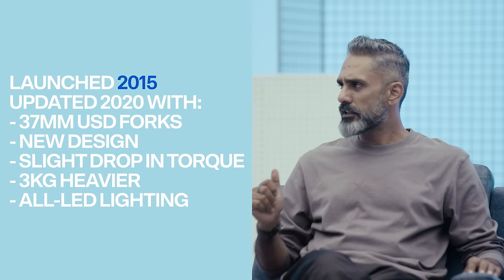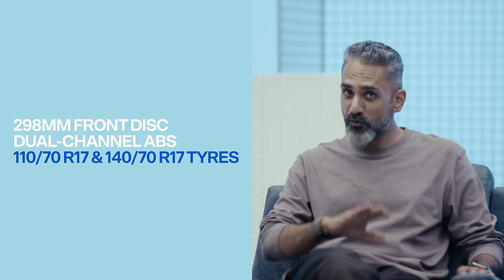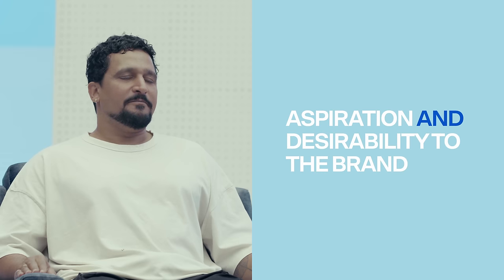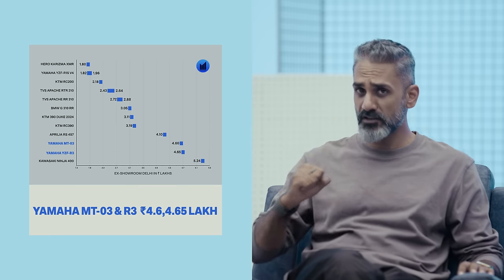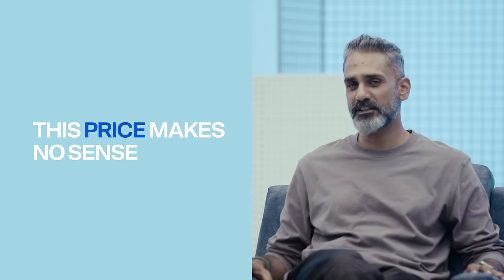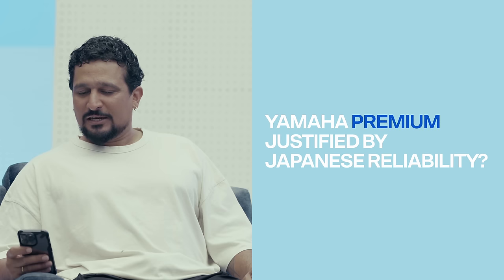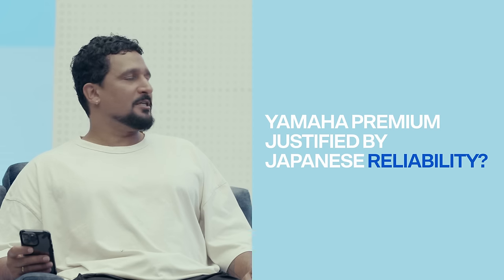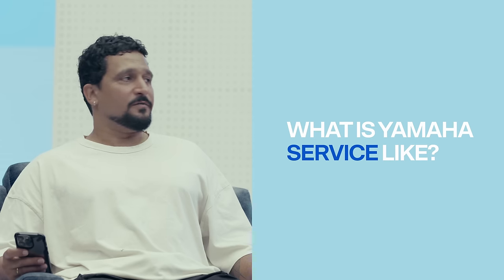Yamaha YZF-R3 & MT-03 First Impressions | MotorInc First S01E21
Yamaha's launched their YZF-R3 sportsbike in India, and its naked cousin, the MT-03. Shumi went to the Buddh International Circuit to ride it and on MotorInc First, Kartikeya has all the questions!
MotorInc First is a discussion between experts Kartikeya Singhee and Shumi (Shubhabrata Marmar), co-founders of MotorInc on new vehicles. Each episode will discuss one vehicle in great detail, covering the experience of driving or riding it, as well as what it means for the industry.
CHAPTERS
00:00 Brand-New Bikes
02:10 Basics & Upgrades
04:00 Handling Excellence
06:33 Tall Riders MT-03 Fit issue
07:33 Accessories Available
07:57 Is Yamaha Serious
08:53 Electronics Suite
10:11 Baffling Strategy
12:22 Price
13:09 Design
14:12 Riding Experience
15:09 Packaging Problems
17:35 Why Is Price So High
18:21 The Silver Lining
20:15 VQ Why Not Produce Here
21:39 VQ vs Ninja 400
22:26 VQ Upgrade from CBR250R
23:29 VQ R15 & R-Family Genes
24:40 VQ Missing Slipper Clutch
25:39 VQ R15 Has More Features
27:16 VQ Import Duties Allow Less Than World-Class
29:44 VQ Paying For Japanese Reliability
30:40 VQ vs Aprilia RS 457
31:57 VQ vs KTM RC390 or 390 Duke
33:31 VQ R3 For Sport Touring
34:24 VQ Yamaha Dumping Bikes Into India
36:03 VQ Same Mistake as CB500X
36:24 VQ Yamaha Service Quality
37:21 VQ Twins vs Singles
40:28 VQ Traction Control
43:46 VQ Will Large Riders Fit
46:26 Comfort
47:15 Quick Summary
49:22 Closing Comments